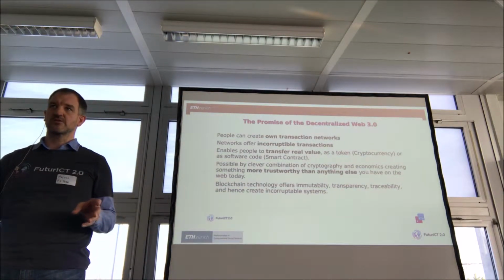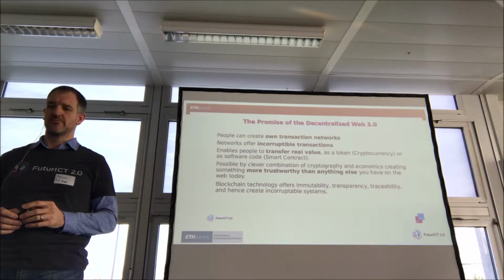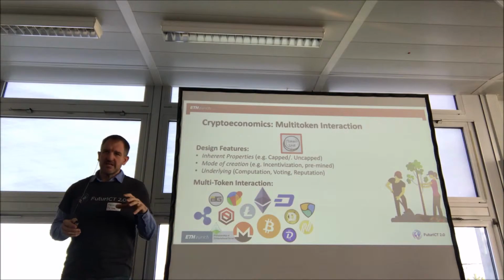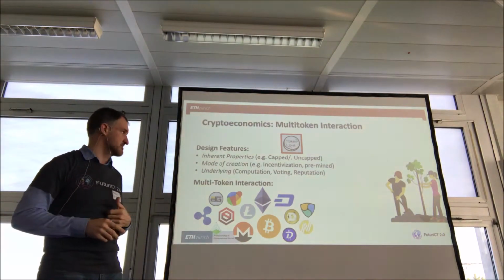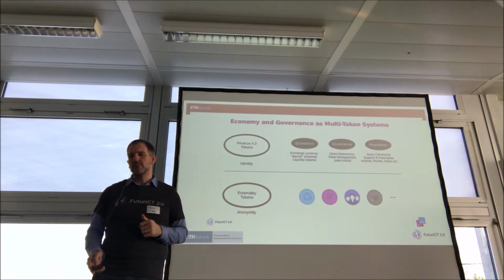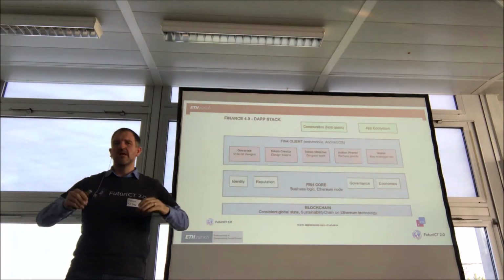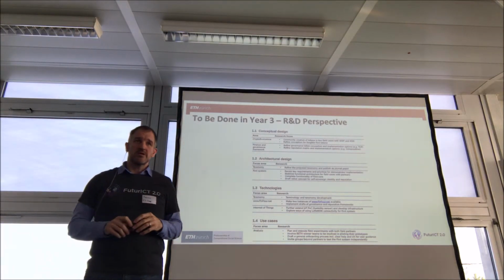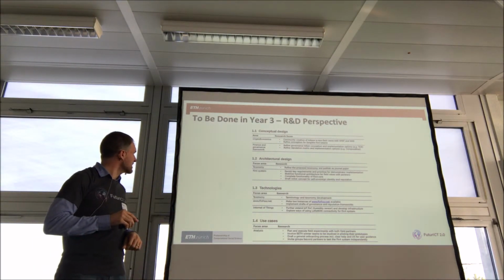Fin4Forum - Marcus M. Dapp